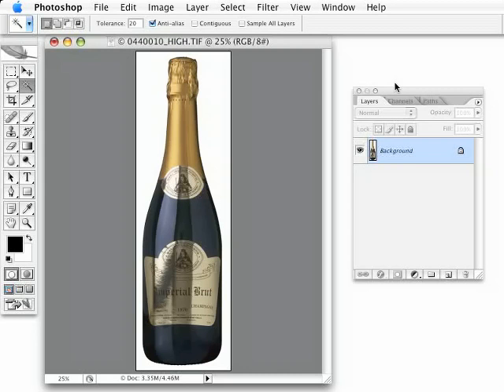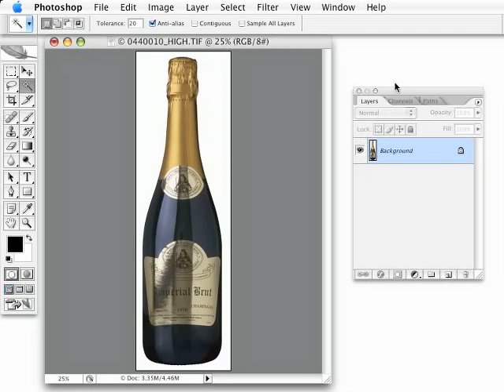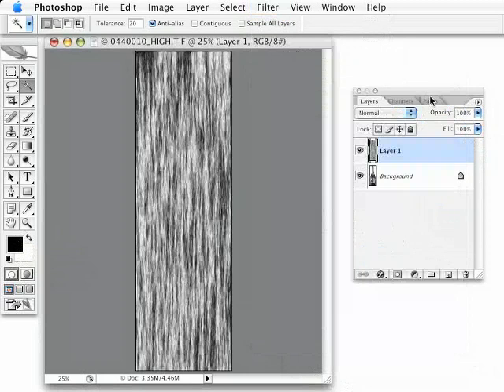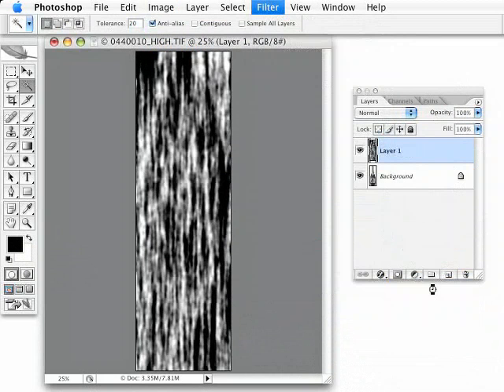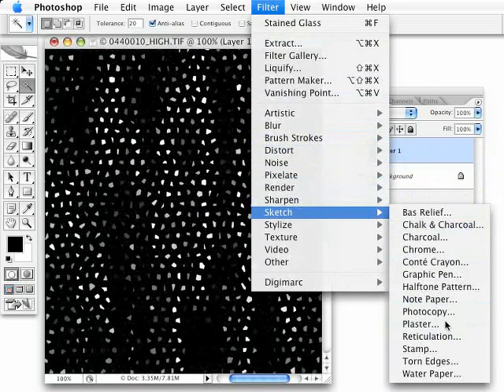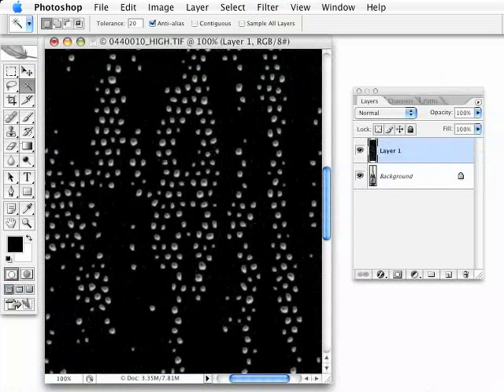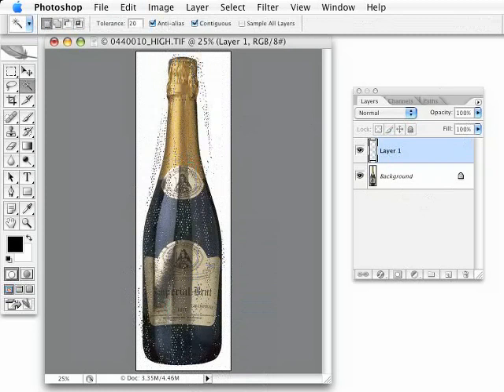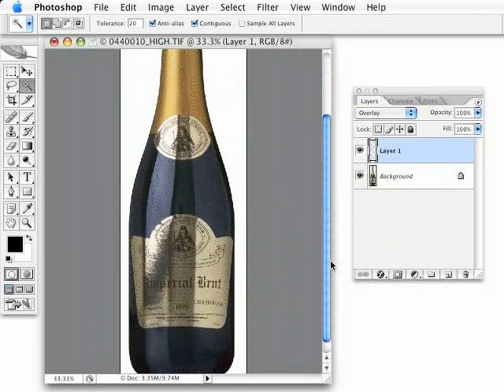Adobe photoshop CS 3 video tuts 12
Bead Sweat Effect